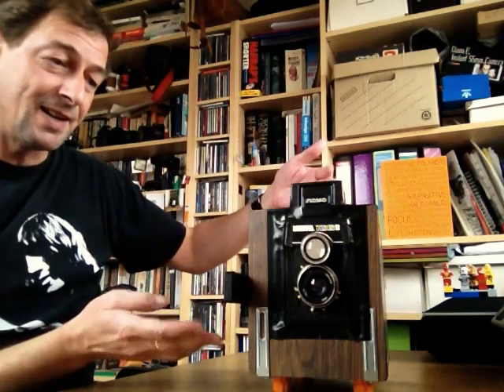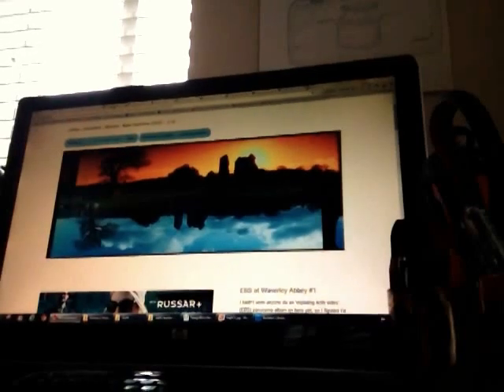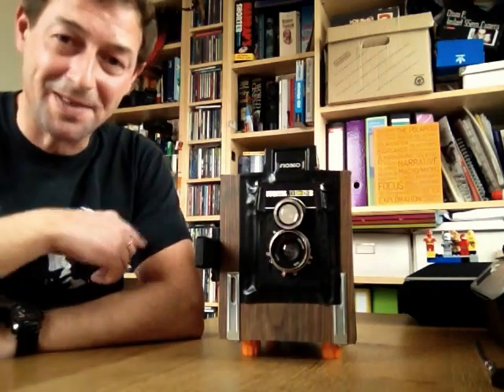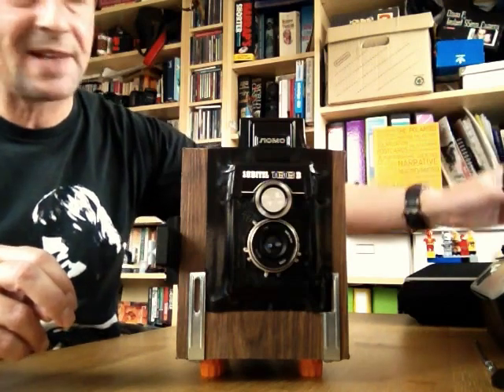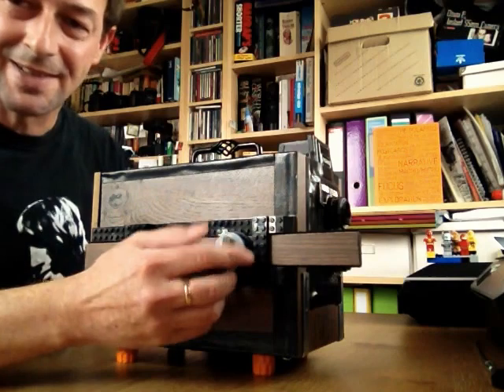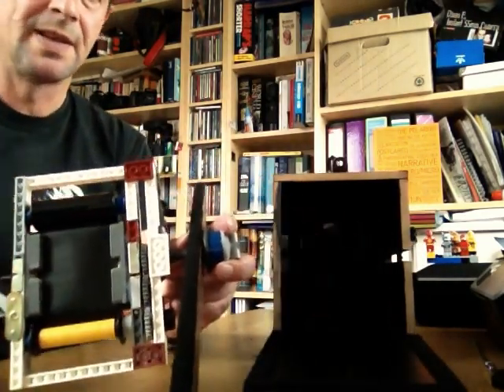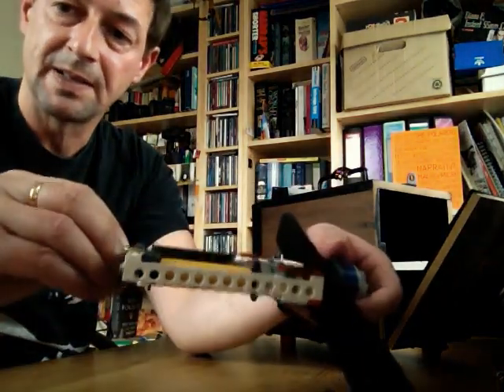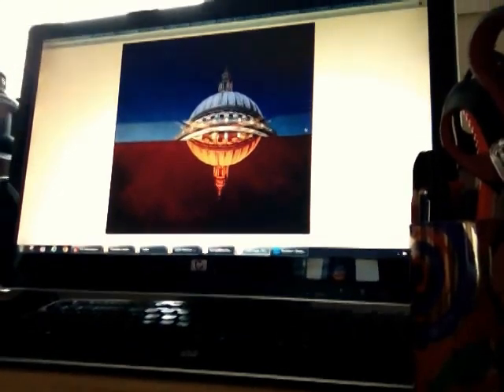Introducing the Buckshot EBS Revolver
The Buckshot EBS Revolver is a 'revolutionary' homemade camera that allows you to rotate 220 medium-format roll film inside the camera, thus greatly simplifying shooting with the 'exposing both sides' (EBS) technique.